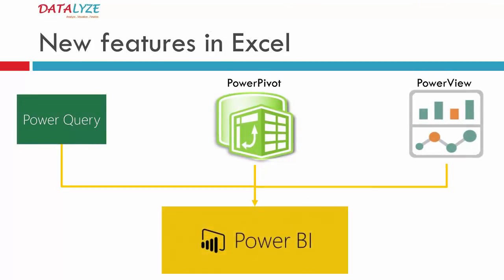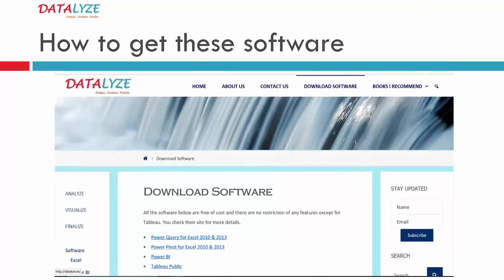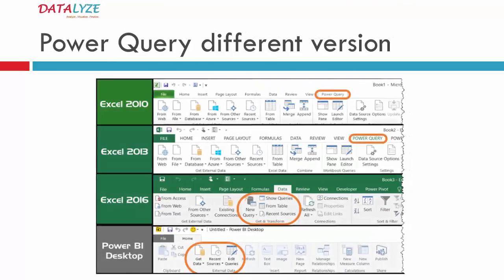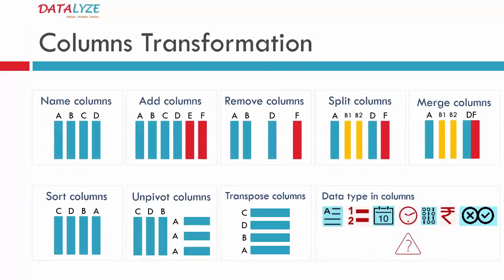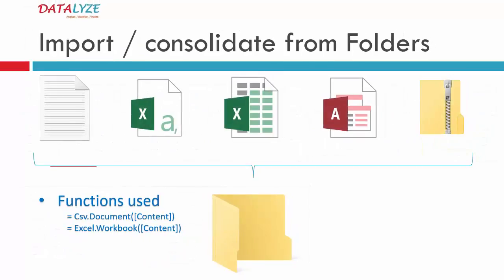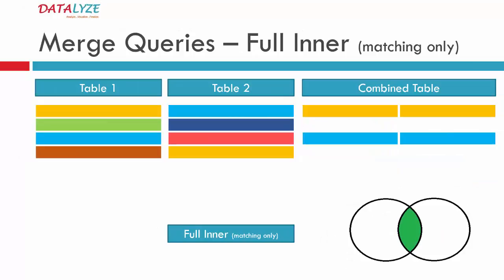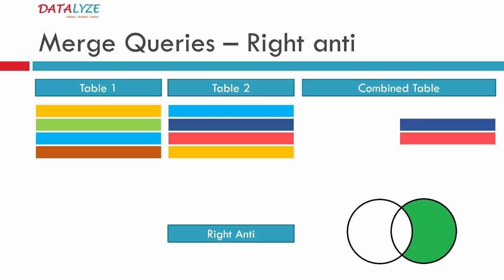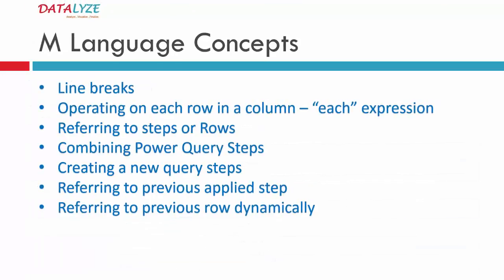Power Query introduction